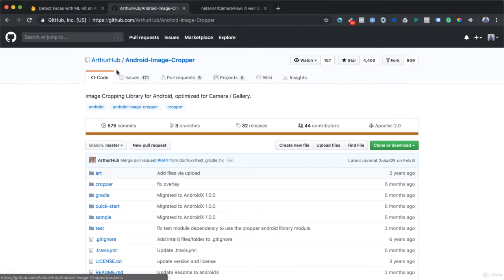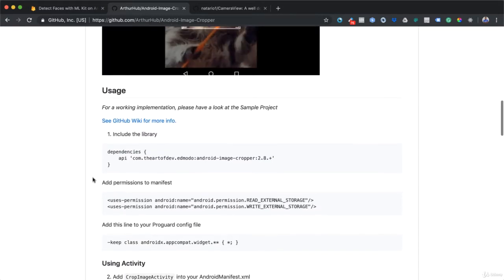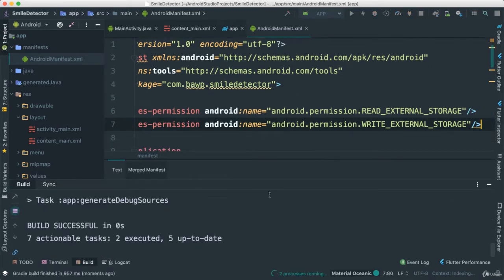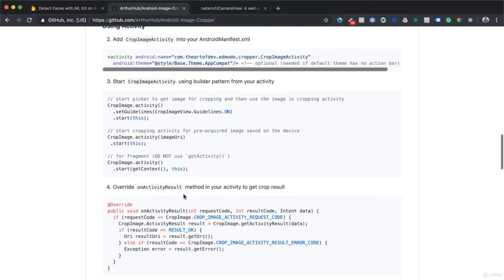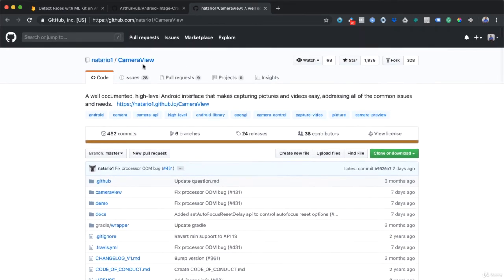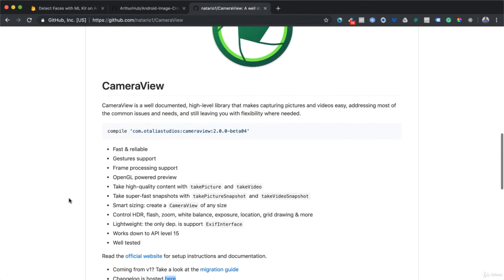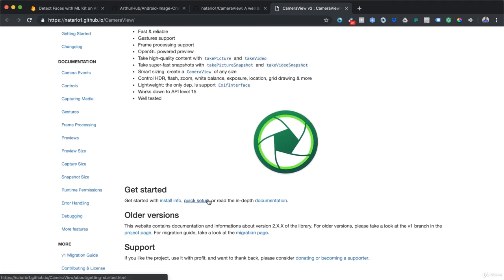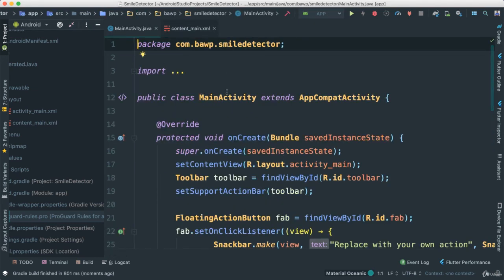Project Setup Two more Libraries || #245